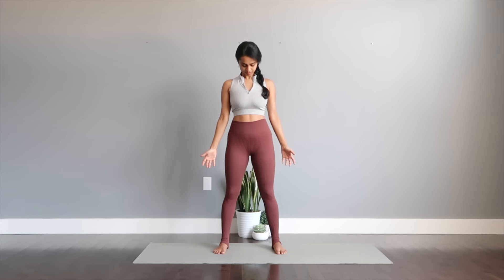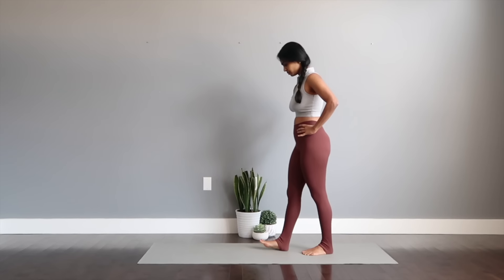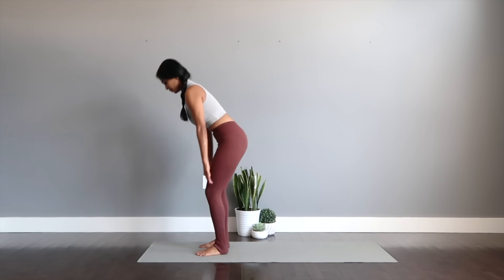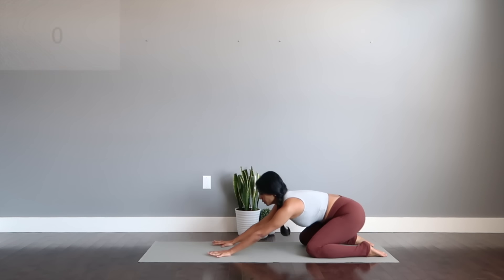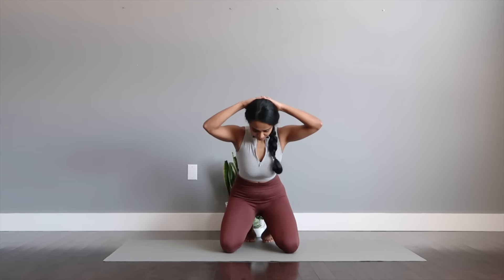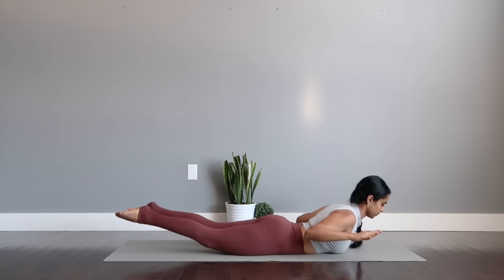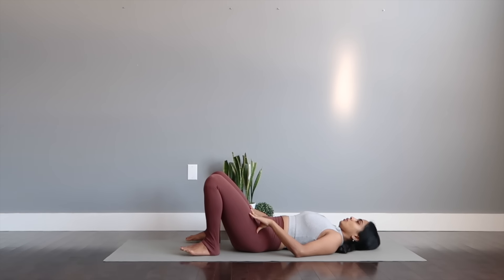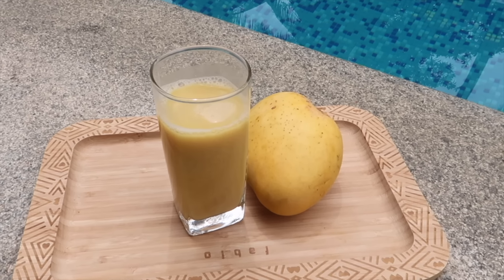45 min Pilates 🔥 Full Body Burn & Tone | At - Home Fat Loss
This 45 minutes pilates at home workout will help tone and burn body fat.  These pilates exercises will target your full body from your, abs, upper body, legs and booty. For the best full body fat loss results, do this with my cardio workouts and healthy nutrition.

This True Plant Protein contains all nine essential amino acids which are required by our body, making it a good source of complete protein. Additionally, pea it is a natural source of branched chain amino acids (BCAA's). This combination of complete protein & BCAA's makes this protein more efficient. True Plant Protein offers you the benefits of 24g rice & pea protein isolate + 4.29g BCAA's to support your muscle building & muscle recovery that may result in better muscle growth when paired with good exercise.
Addition of Omega-3 makes this True Plant Protein heart healthy. As, omega-3 fatty acids supports normal heart functions, managed blood cholesterol levels. This combination of good quality protein, fiber & omega-3 makes this protein completely heart healthy.

I have videos that you can do during menstrual cycle 👇🏼